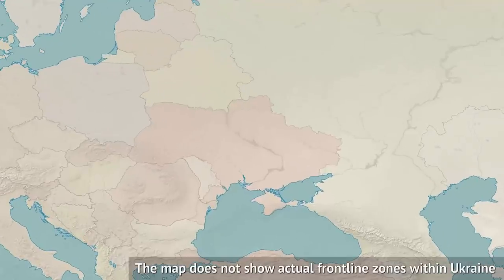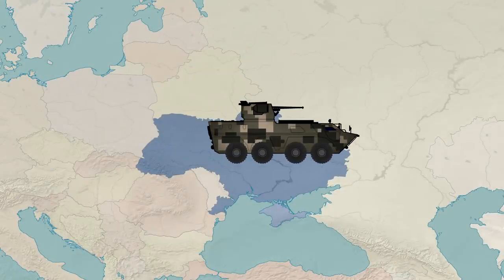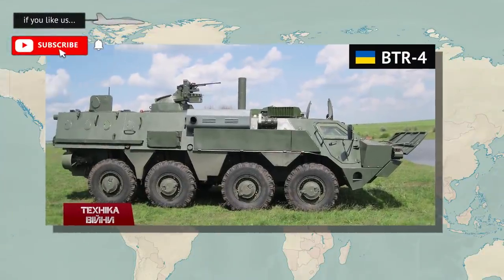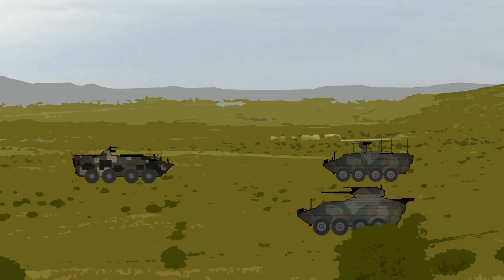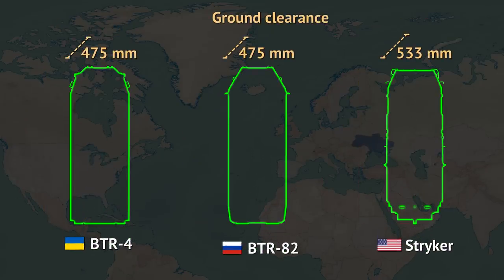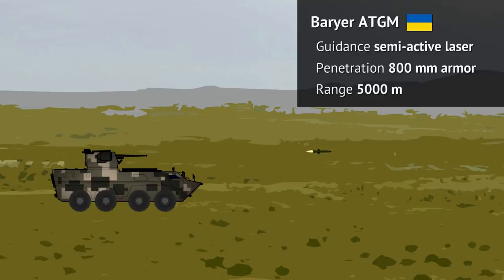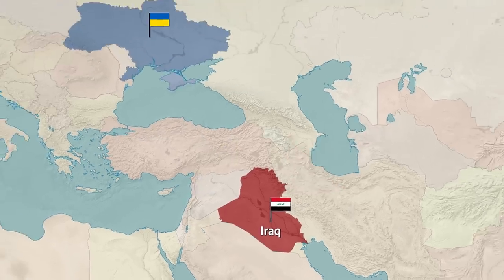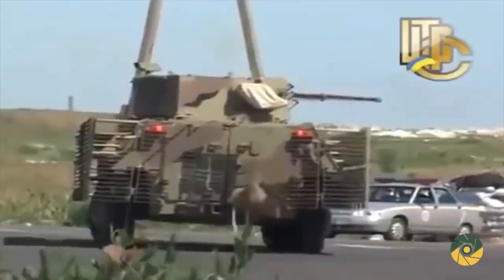Ukraine-made BTR-4 armored vehicle. A technical profile.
It’s risk free with Nord’s 30 day money-back guarantee!

This video goes in depth on the Ukranian designed and made BTR-4 armored fighting vehicle. How does it compare to other vehicles of its class, like the US Stryker, or the Russian BTR-82?

Images used in the thumbnail:
BTR-4, Kyiv 2021, 10